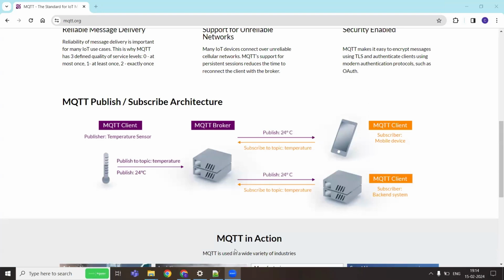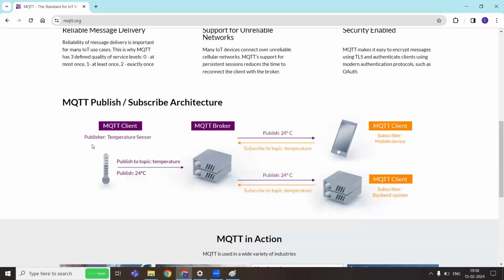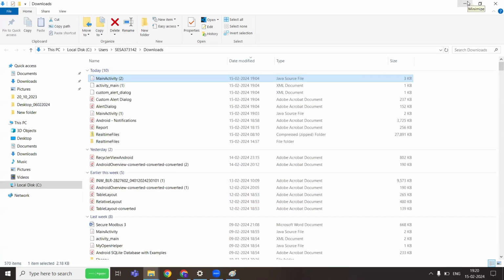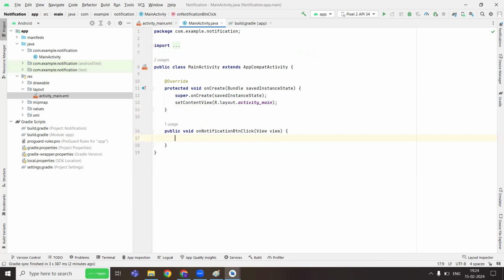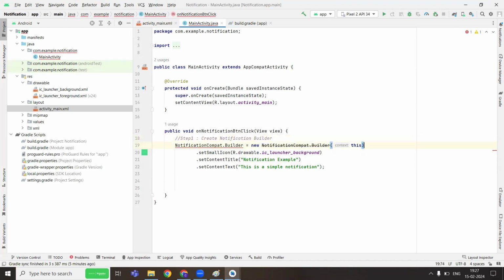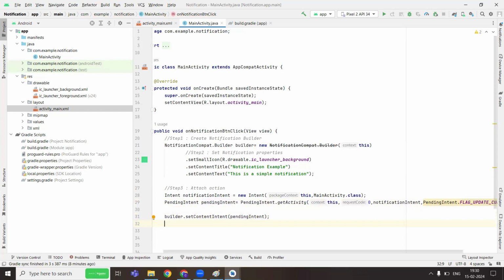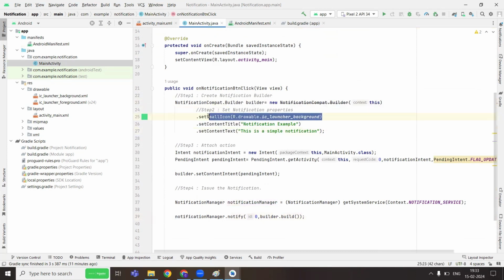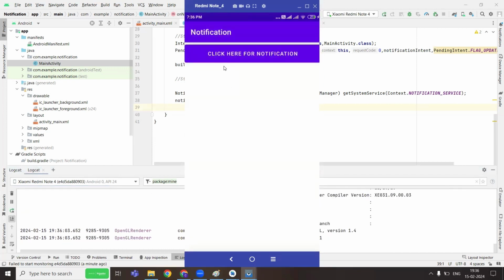How to create Notifications in Android Studio | class -15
This video helps to create notifications in Android studio